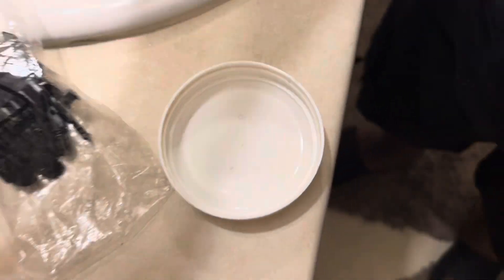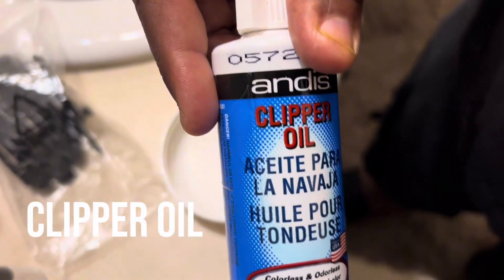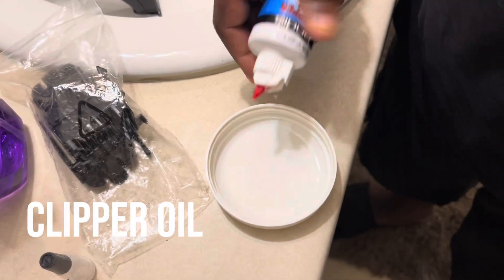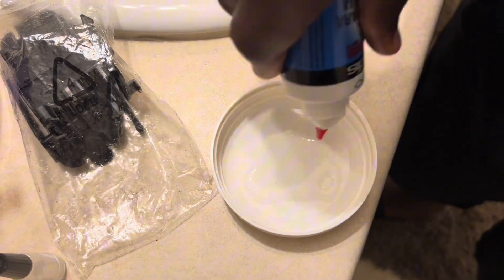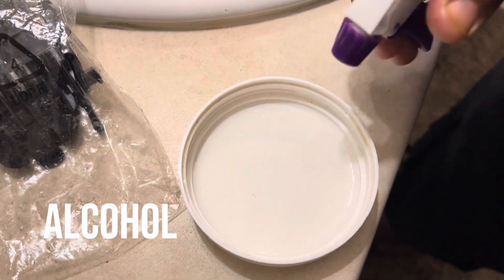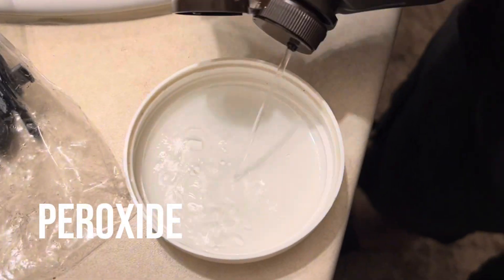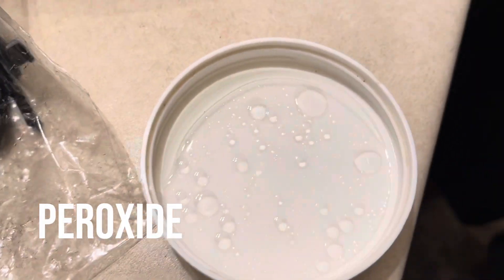How to clean and oil your hair clippers at home